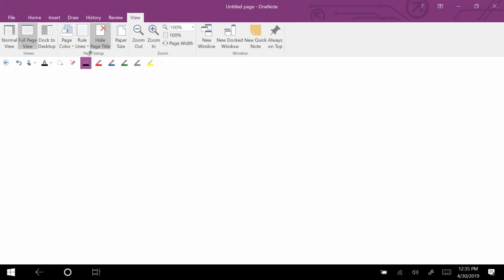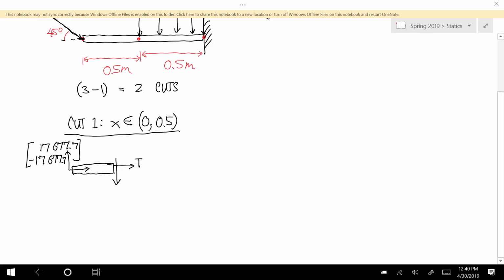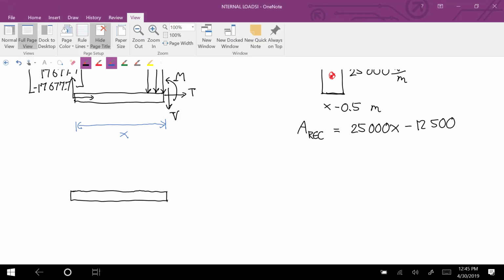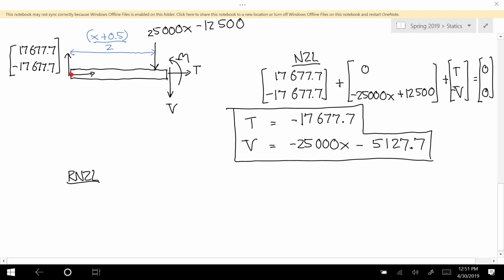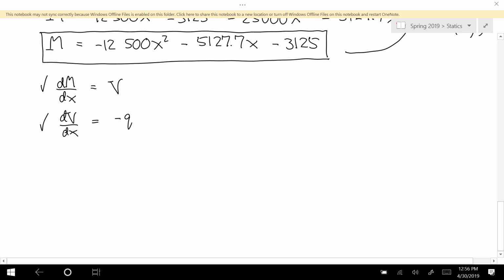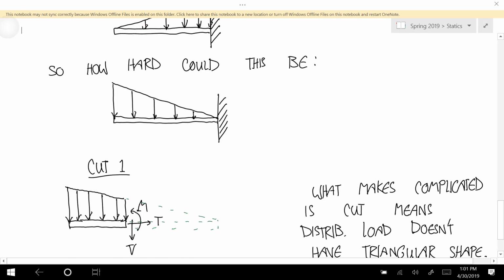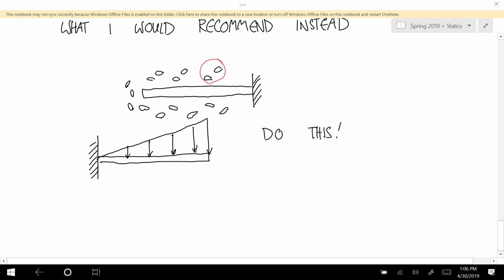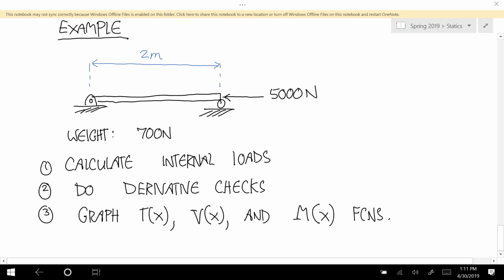Tuesday, 4/30/2019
statics